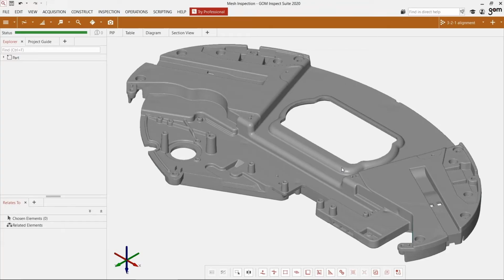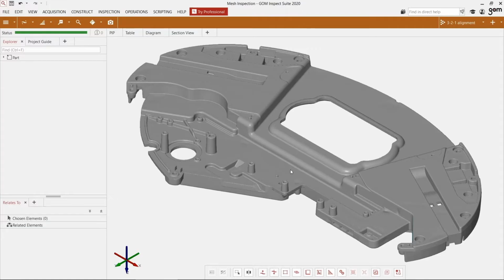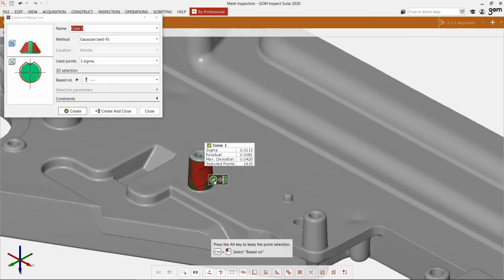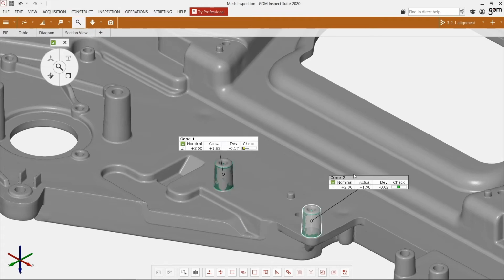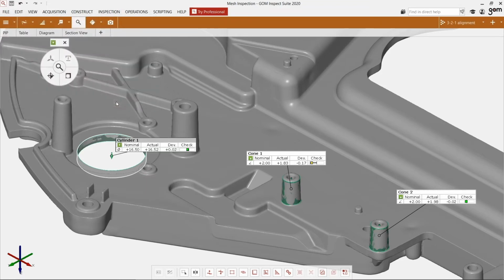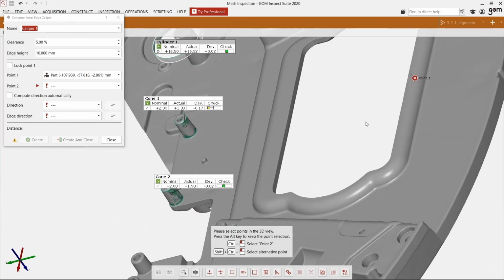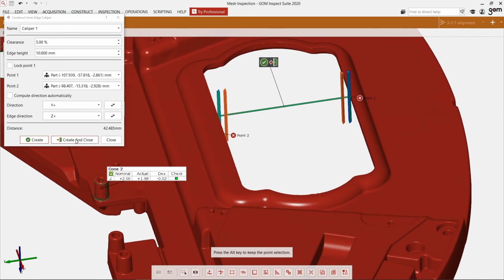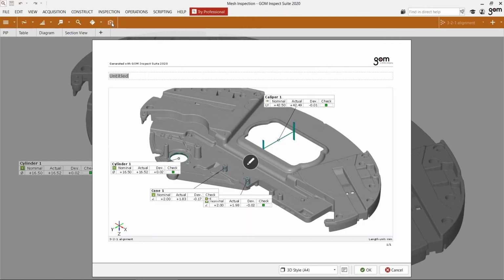ZEISS INSPECT: Mesh inspection without a CAD file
How do you perform a mesh inspection in ZEISS INSPECT without the CAD file? Watch Diederik confirm that the angle, diameter and width of various elements on his mesh are within specifications – without a CAD reference. All functions shown are available in the current software version.

Chapters
00:00 Start
01:22 Cone angle inspection
02:06 Cylinder inspection
02:43 Calliper inspection